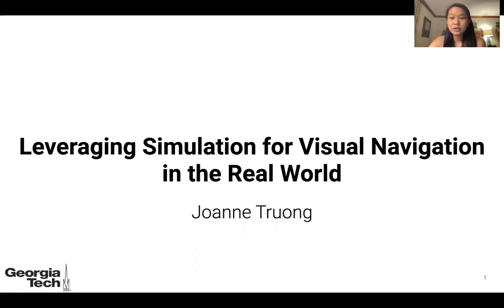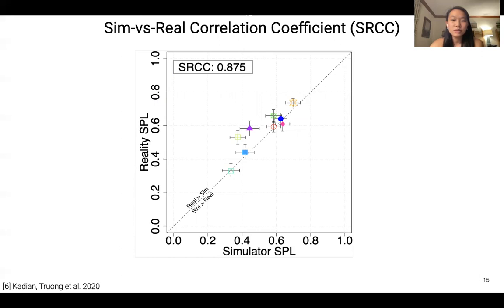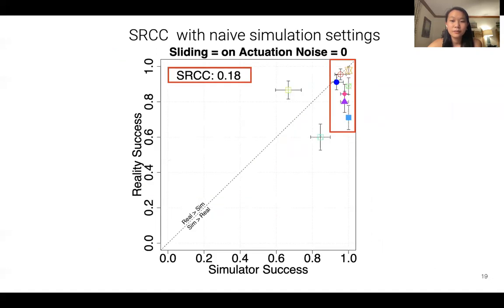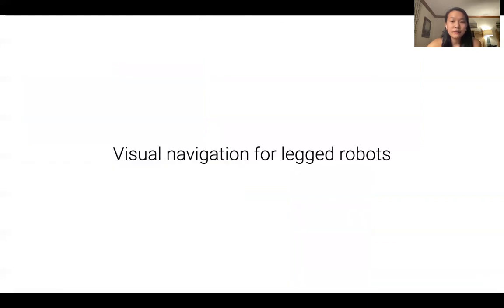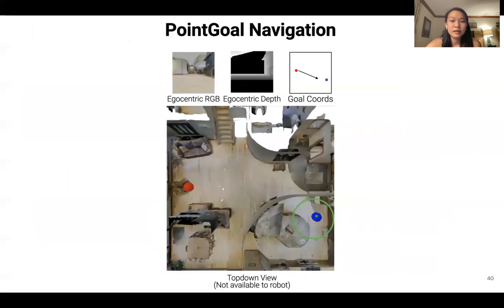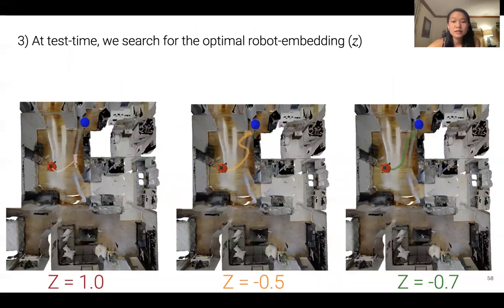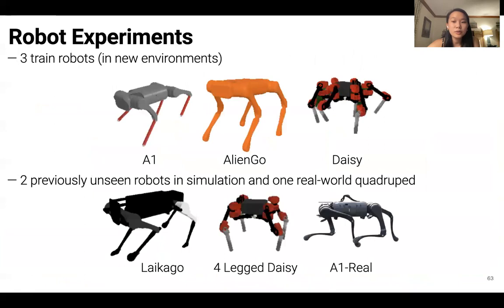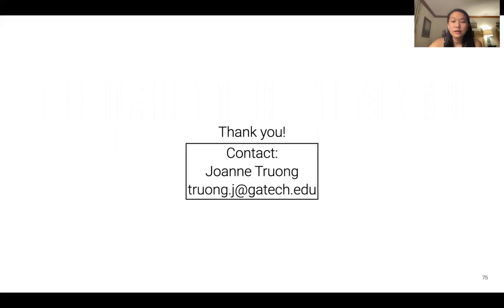Joanne Truong - Leveraging Simulation for Visual Navigation in the Real World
IROS 2021 Workshop on Perceptive Locomotion